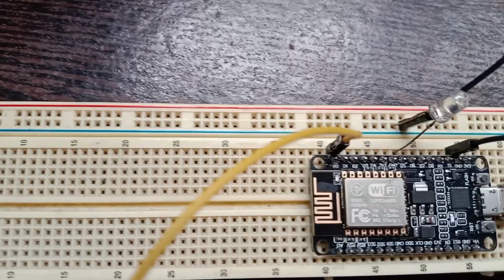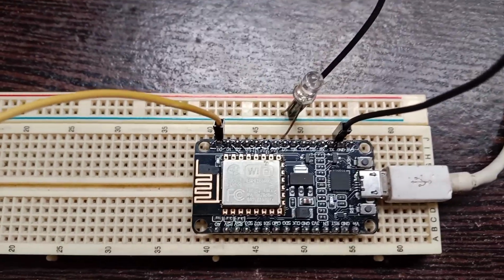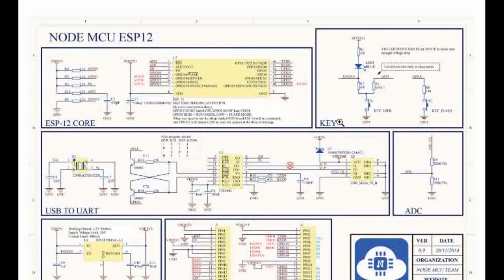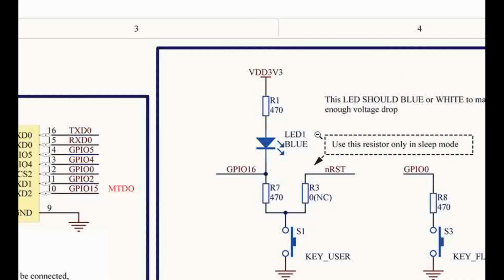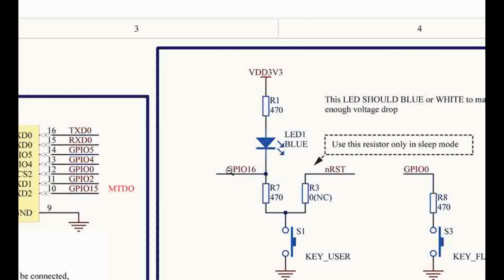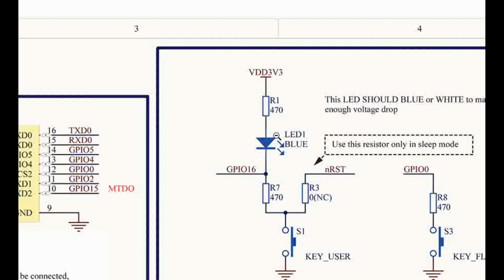NodeMCU on board BLUE LED blink | NodeMCU basics | Working with NodeMCU - Part 5